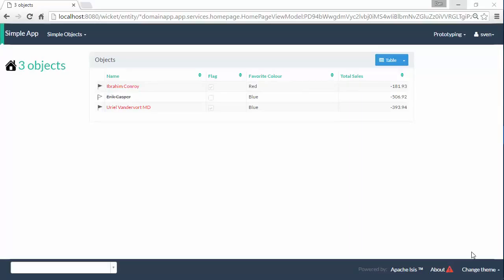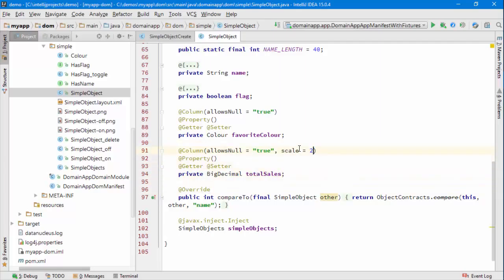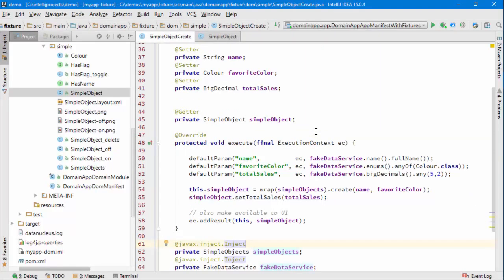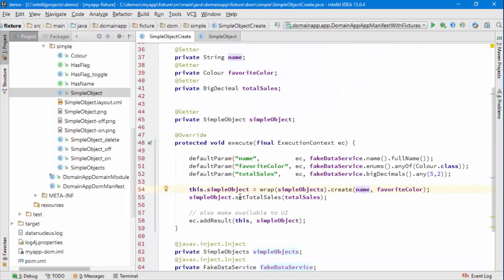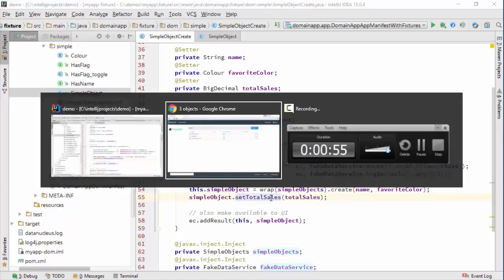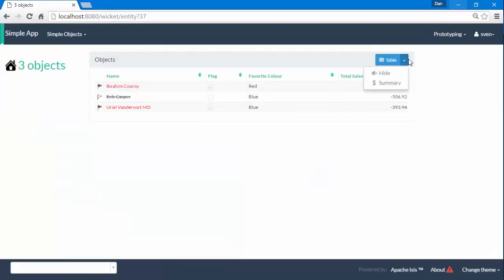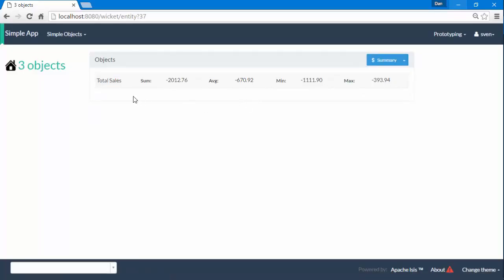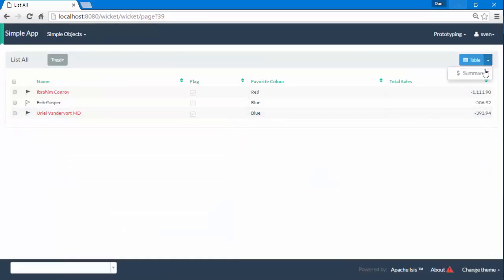041: Apache Isis BigDecimal properties (v1.12.0)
Using BigDecimal as a property within a domain object, also demonstrating the "summary" view within the Wicket viewer.